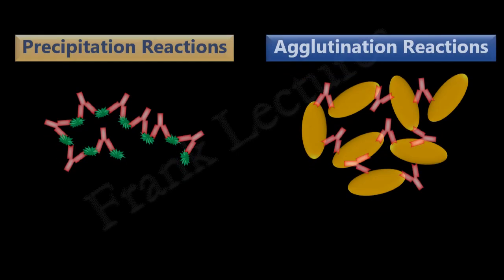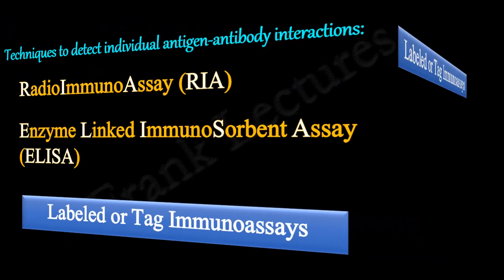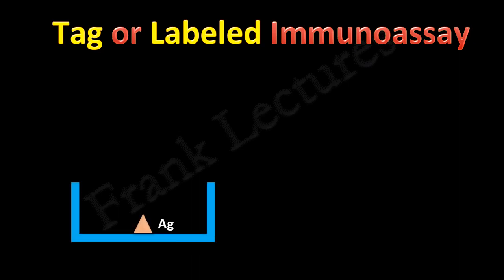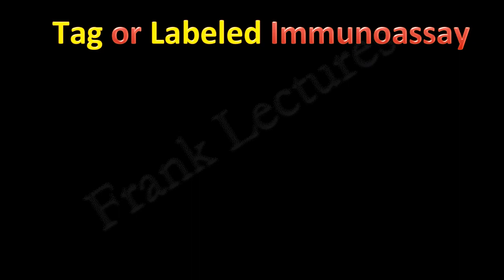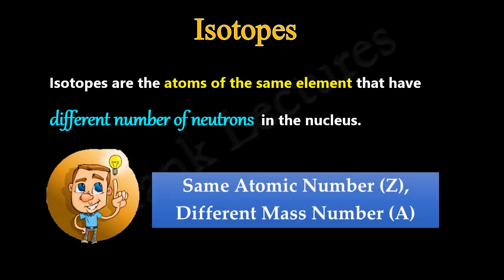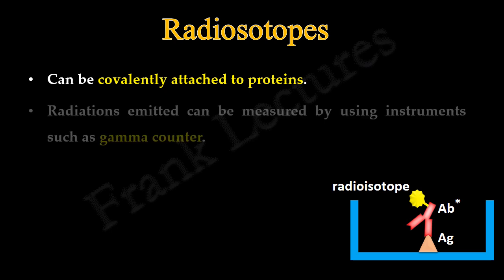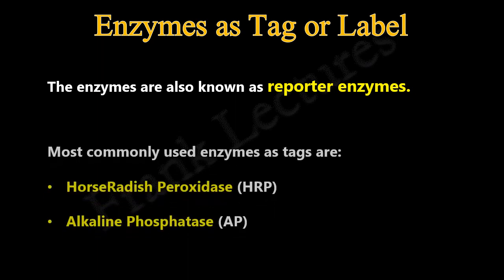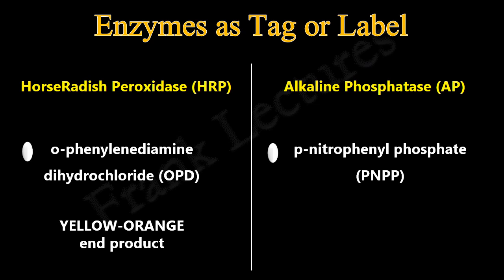Immunoassays, Radioisotopes and Reporter Enzymes (FL-immuno/67)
Immunoassay
Tag Immunoassay
Label Immunoassay
Radioisotopes
Reporter Enzymes (Horseradish peroxidase and Alkaline phosphatase)
Chromogen